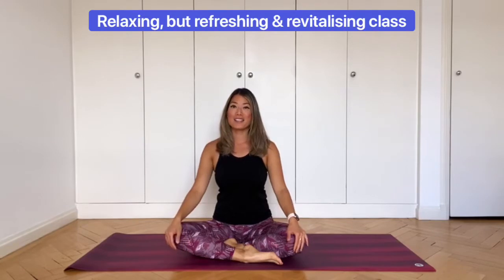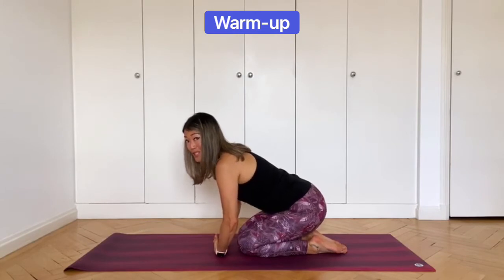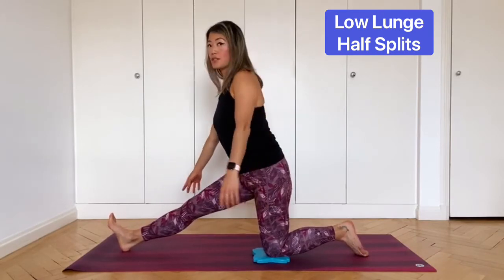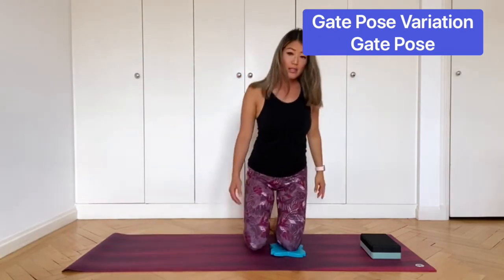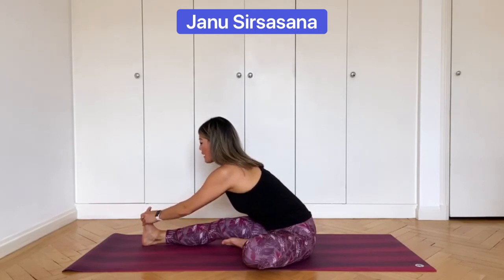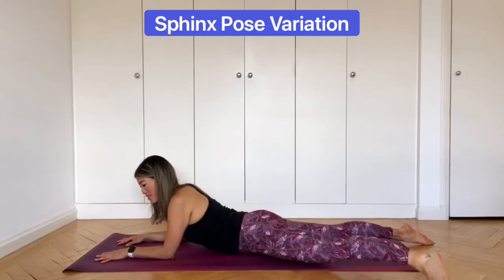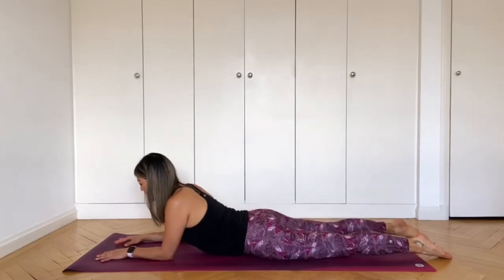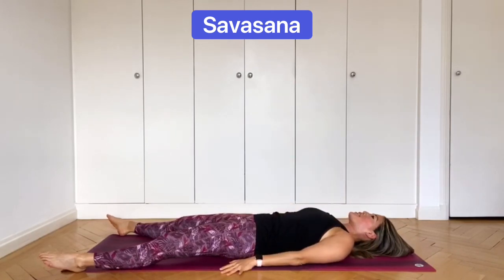1-Hour Relaxing & Refreshing Hatha Yoga Class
1-Hour Relaxing & Refreshing Hatha Yoga Class.

This class is very relaxing and slow. There are no vinyasas, chaturangas or standing poses. The whole class is done either kneeling or seated.

You can also use optional props if you want, but it’s no problem if you don’t have any.